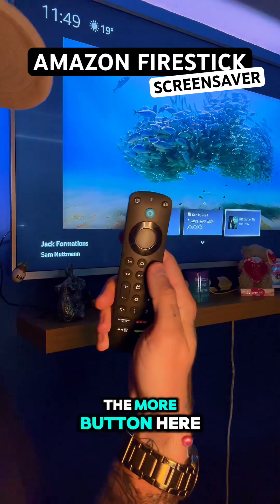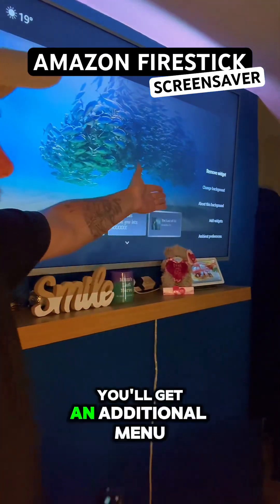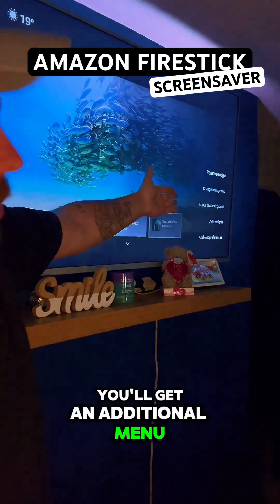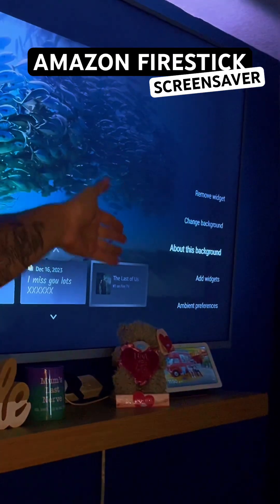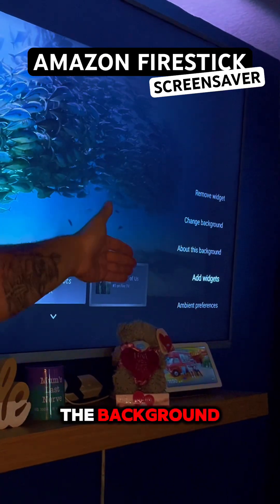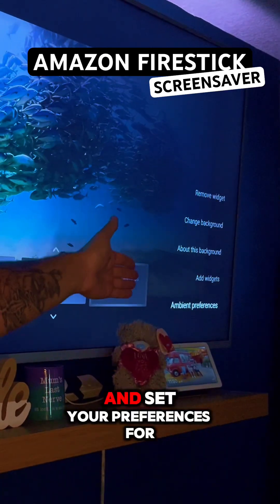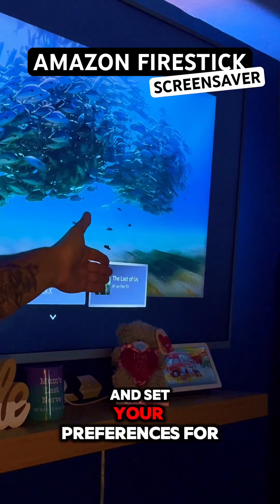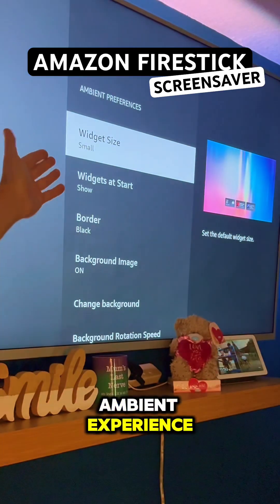How to change the SCREENSAVER on Amazon Firestick 🔥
If you’re looking for how to change the Screensaver or background on Amazon Firestick this video will help!

Amazon have changed the way you find the screensaver setting on Fire TV Sticks.

This video will show you how to fix it!